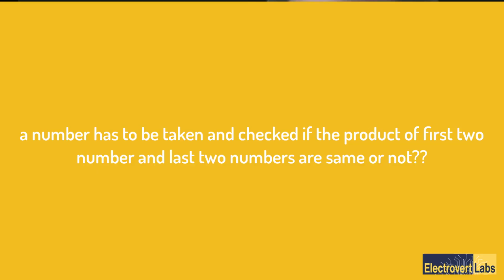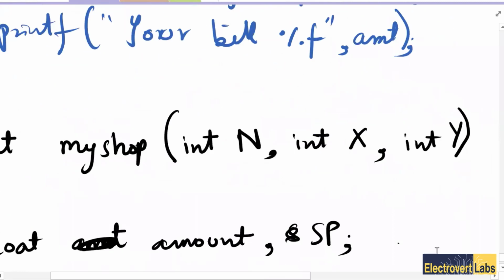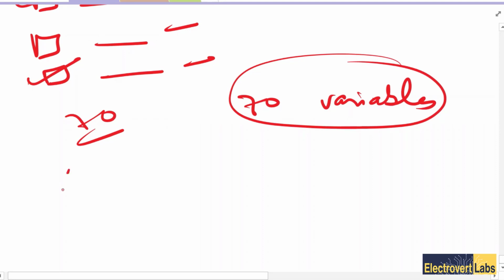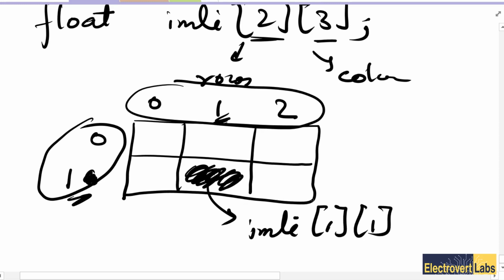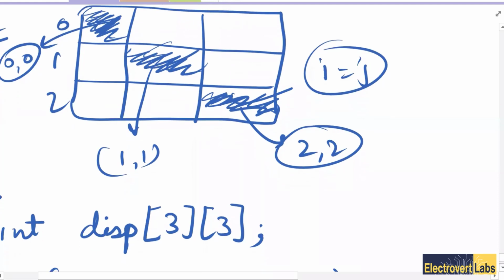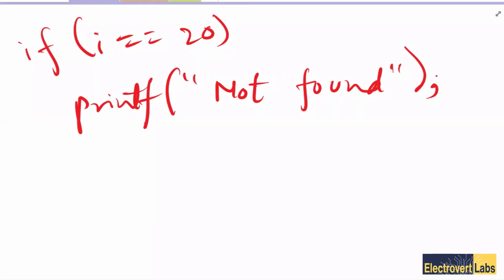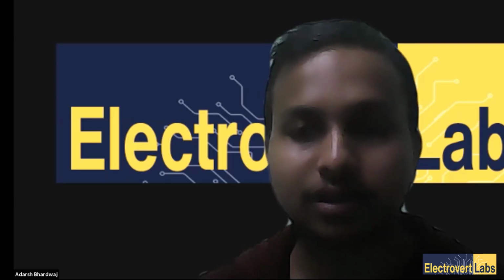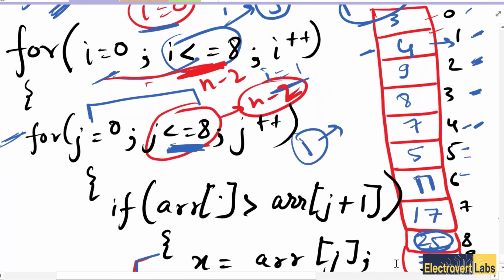5. C programming | Introduction | Lecture 5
Video presented by Electrovert Labs online class, take Course for mentioned benefits.
Topics covered:
1. Computer Hardware and Working
2. Computer Software
3. Working of Internet
4. C Programming for starters
5. 40 Programming Projects
6. Introduction to Robotics using Arduino
7. IoT
8. 40 Robotics/IoT projects from Basic to Advance

Why Electrovert Labs?
1. Live Class.
2. Robotics/IoT kit for 40 projects.
3. Realtime doubt clearance support.
4. Recorded lectures.
5. Course completion Certificate.
6. Support Forum.

Electrovert Labs guarantee to provide quality education where students have option to get money back if personal growth is not seen.